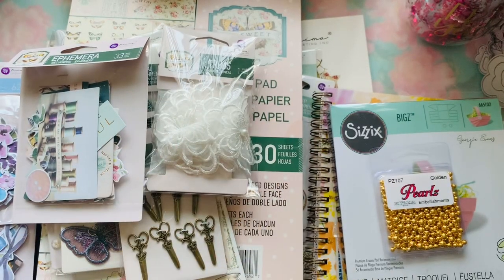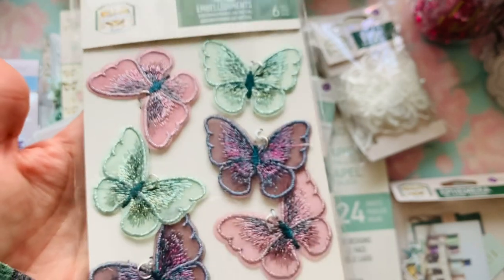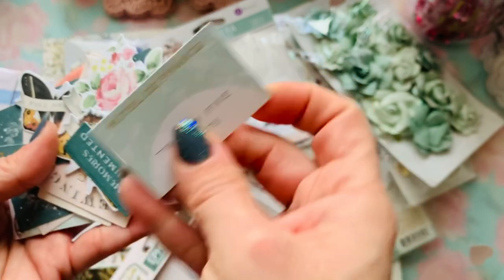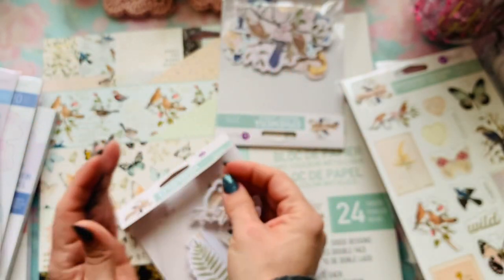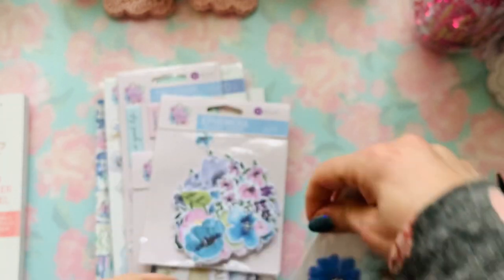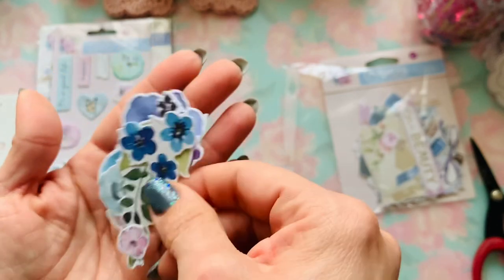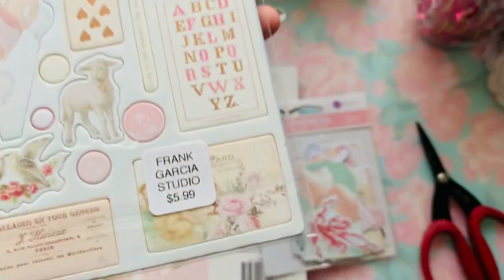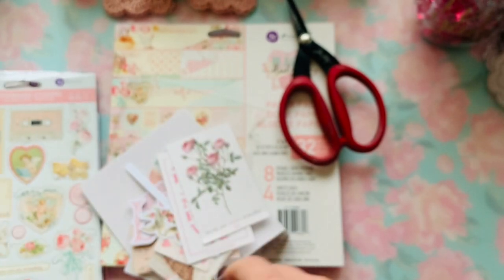Frank Garcia Haul - *** All New Prima Collections ***** Runnnnn LOL!